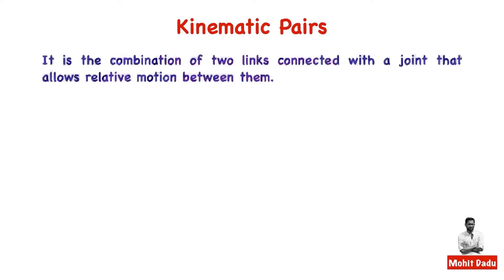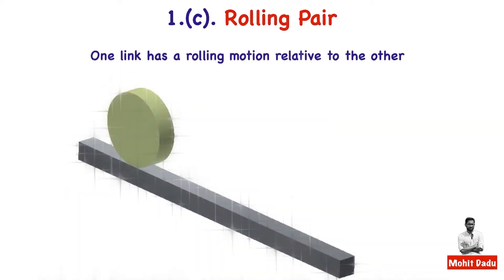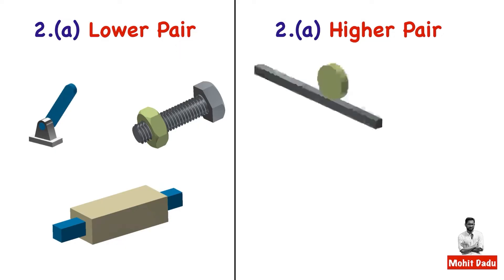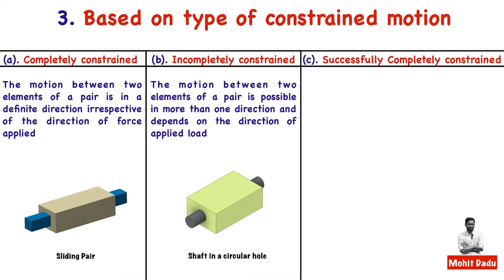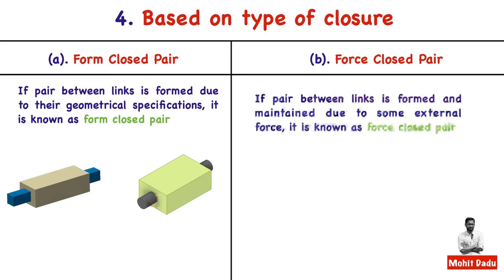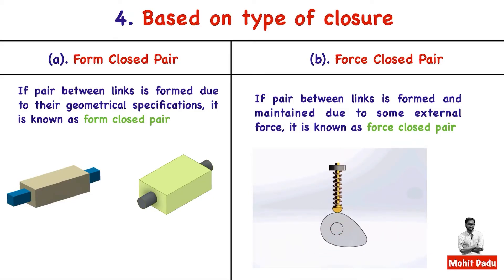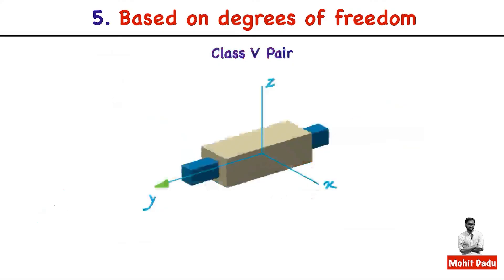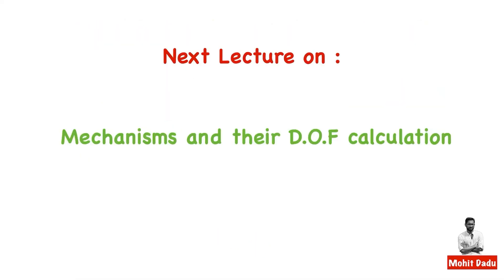Kinematic Pairs and their Classification | MOM | Mechanics of Machinery | KTU | S5 Mech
Kinematic Pairs and their Classification | MOM | Mechanics of Machinery | KTU | S5 Mech | GATE ME 21